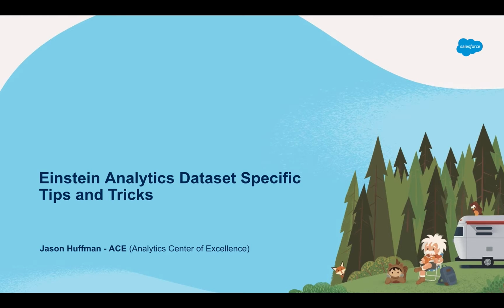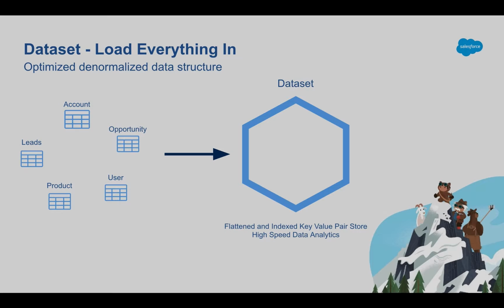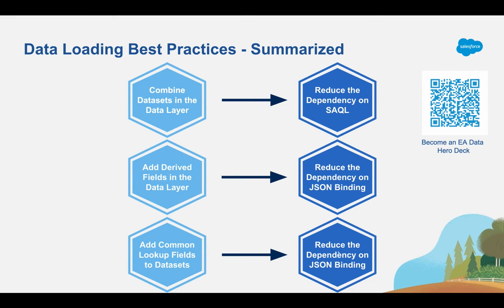Einstein Analytics load and orchestrate data chapter 4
A quick tips and tricks video for loading Data into Einstein Analytics